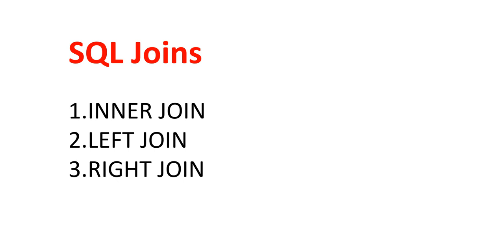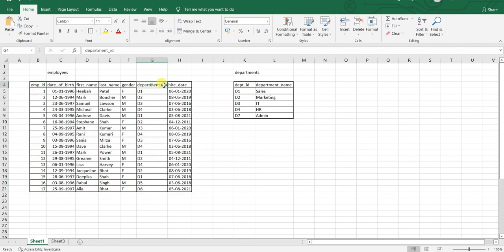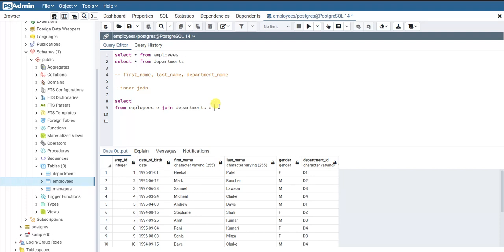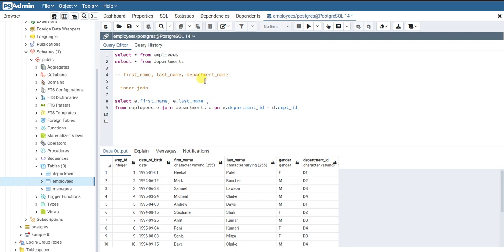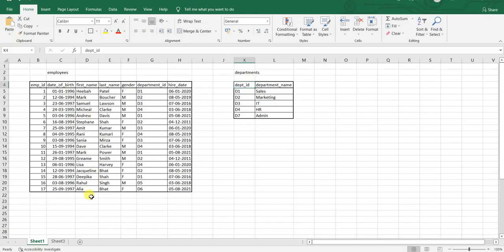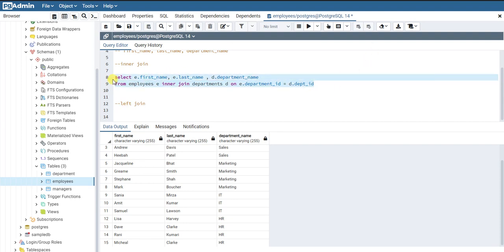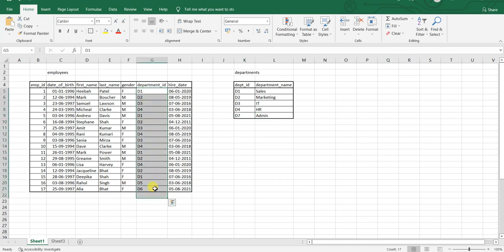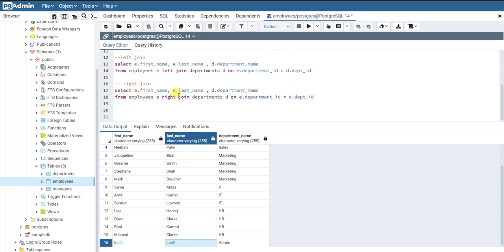SQL Joins Tutorial for Beginners | Learn SQL Joins in 7 minutes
This video is about SQL Joins for beginners. I explain the basics of SQL joins and demonstrate how to use INNER JOIN, LEFT JOIN and RIGHT JOIN in SQL Queries.